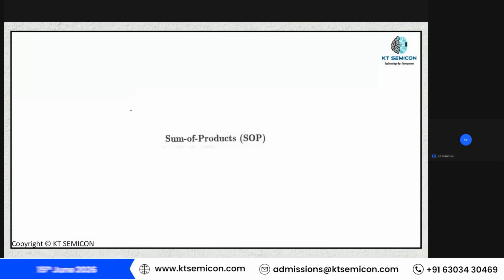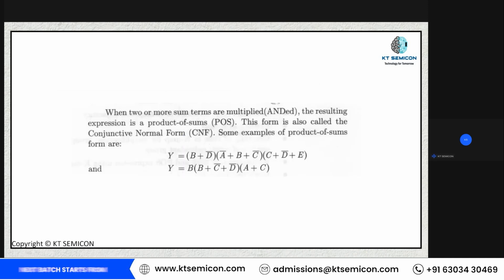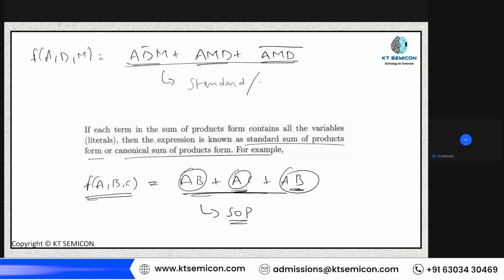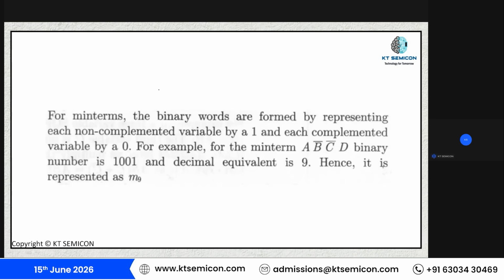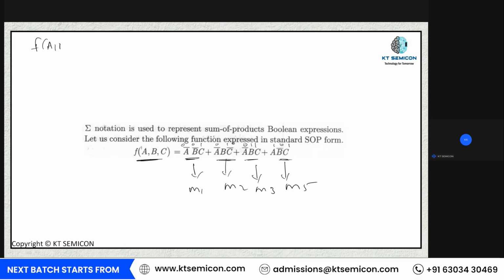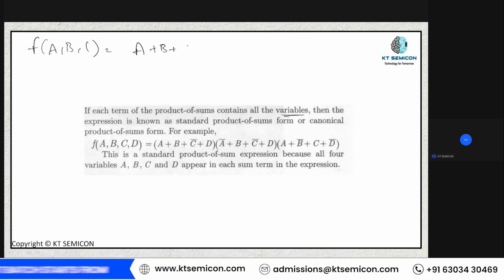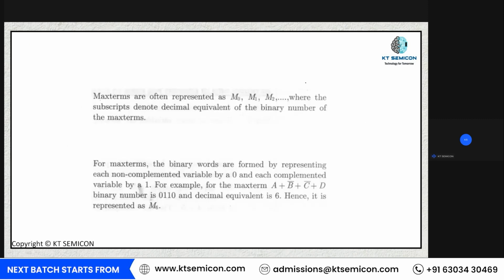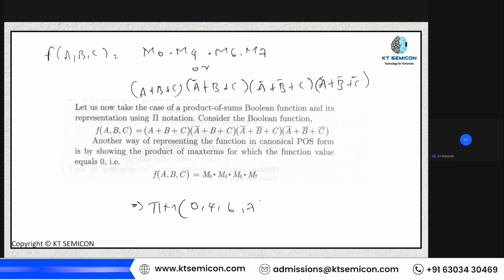Introduction to SOP and POS Forms in Digital Design | KMAP Basics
In this video, you will learn the basics of SOP (Sum of Products) and POS (Product of Sums) forms used in Digital Design and Boolean Algebra.
We will understand minterms, maxterms, canonical forms, and how SOP/POS are used in KMAP simplification.

Topics Covered:

SOP Form
POS Form
Minterms and Maxterms
Canonical Representation
Boolean Expressions